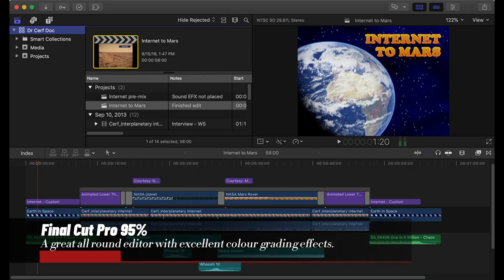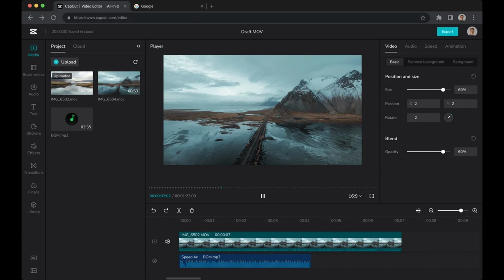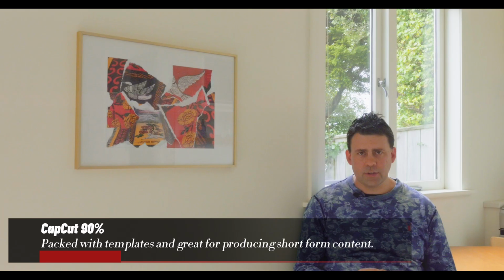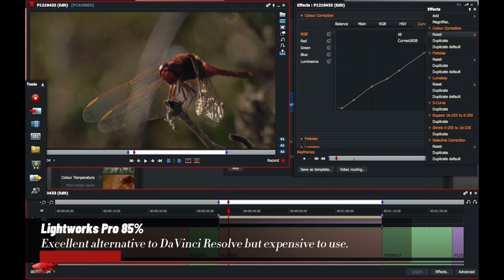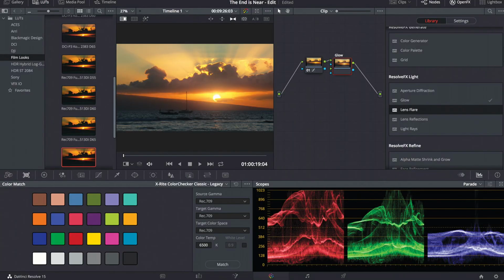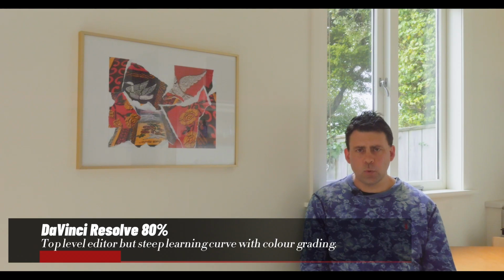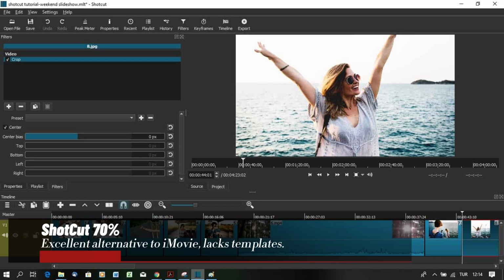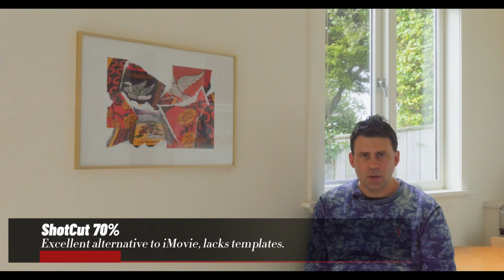David's World Episode 13: Comparison of Video Editors 2024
This is a comparison of six popular non-linear video editors.  In this episode, I review Final Cut Pro, CapCut, Lightworks Pro, DaVinci Resolve, ShotCut and Filmora.